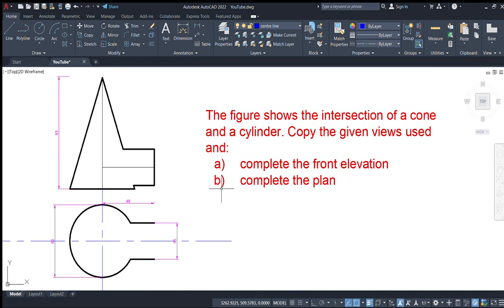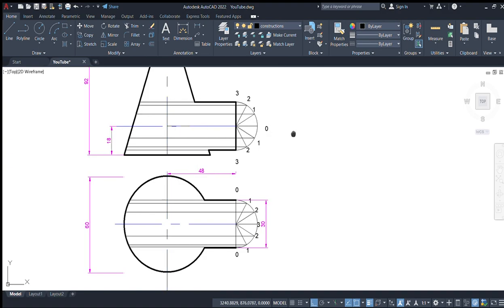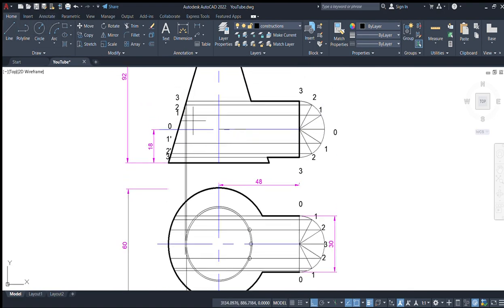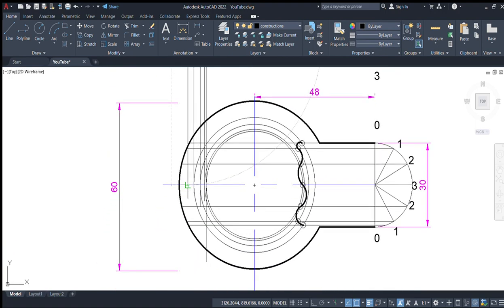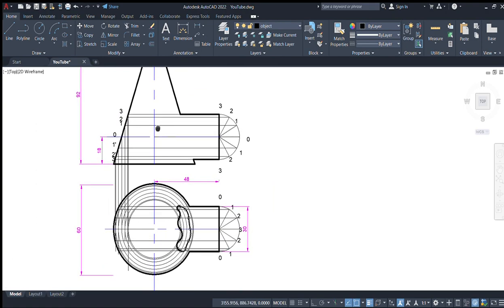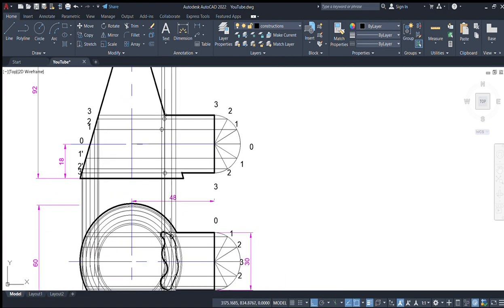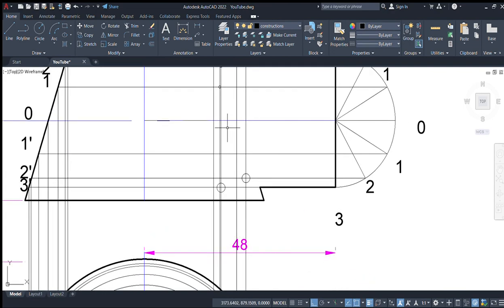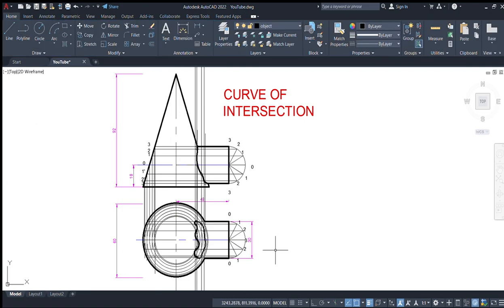#17 CONE and Cylinder intersection.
learn how to get curve of intersection between a cone and cylinder.